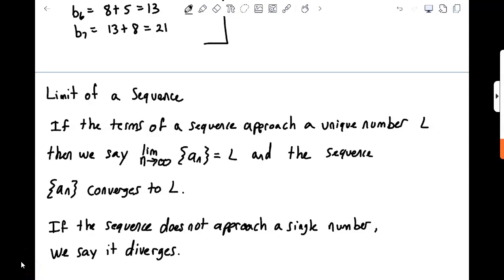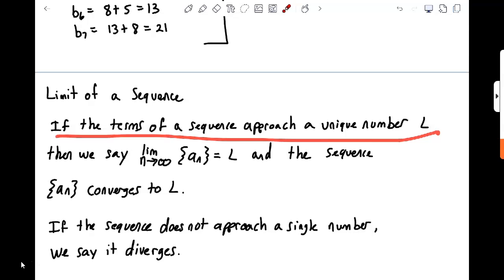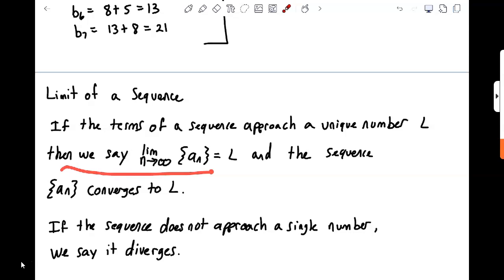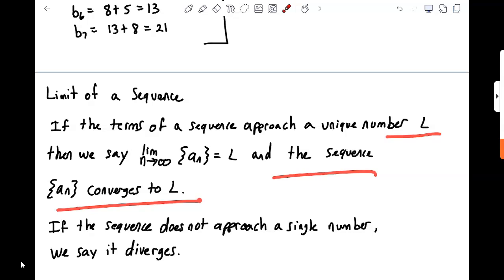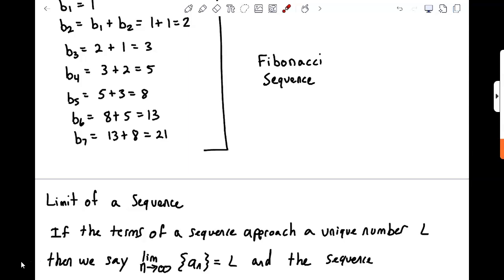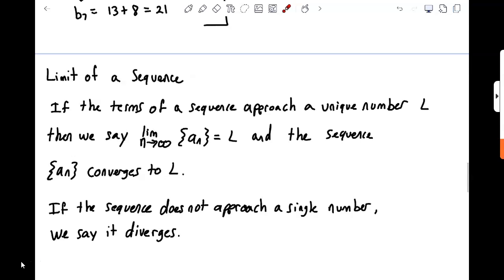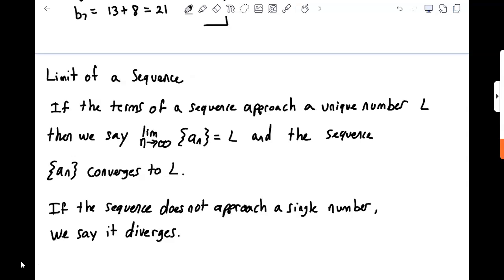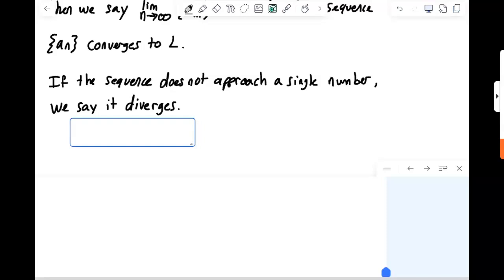Limit of a Sequence